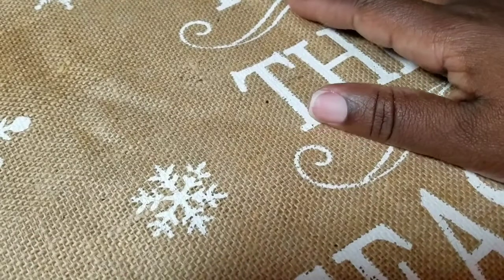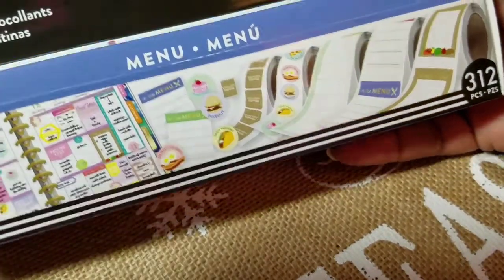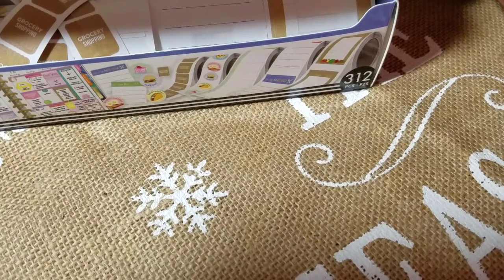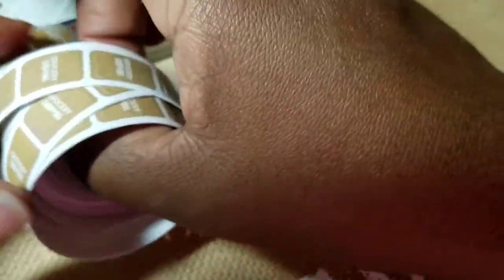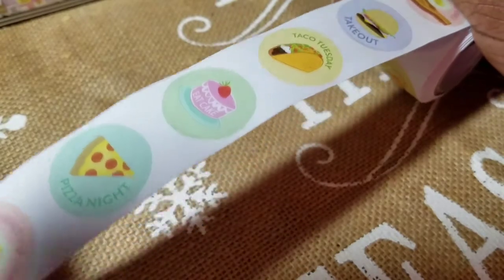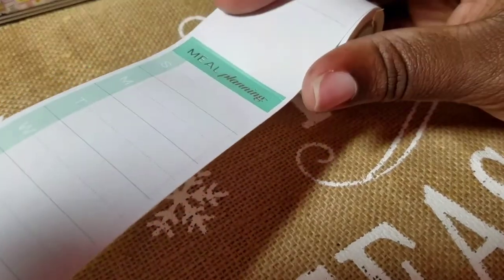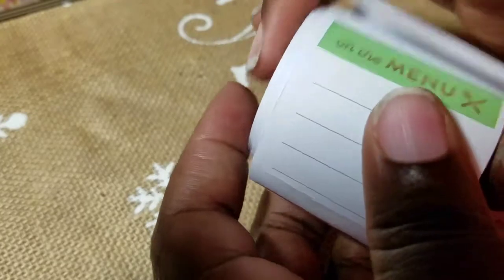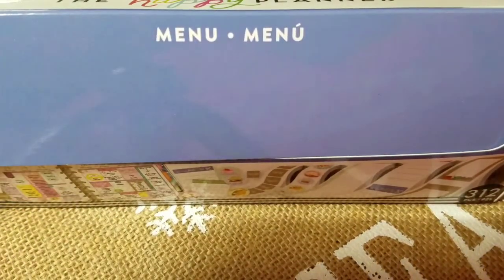Let's Roll...Menu Sticker roll that is. NEW release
Hello Butterfly Beauties. We are looking really close, I mean close, lol at the new mambi realize sticker roll. The happy planner sticker rolls give us frequently used stickers.